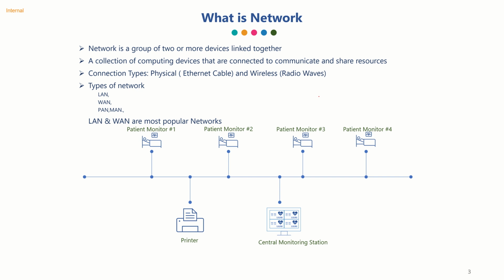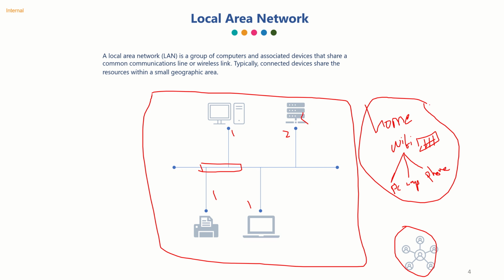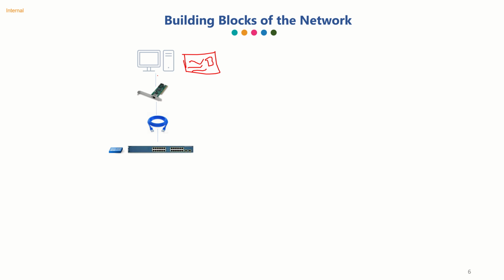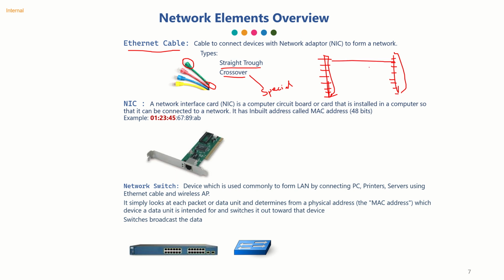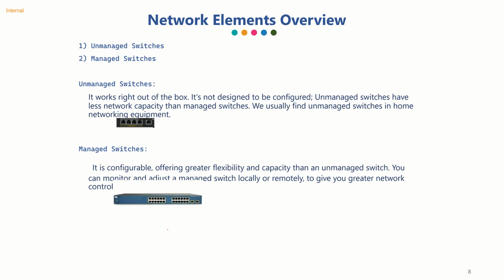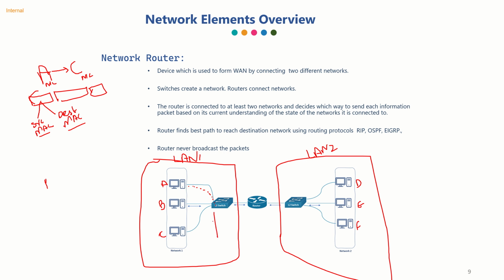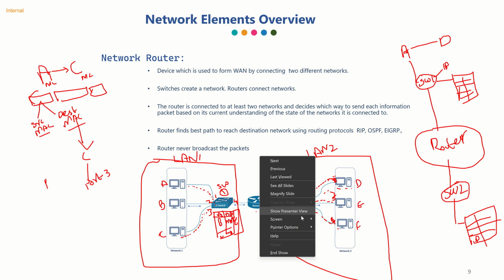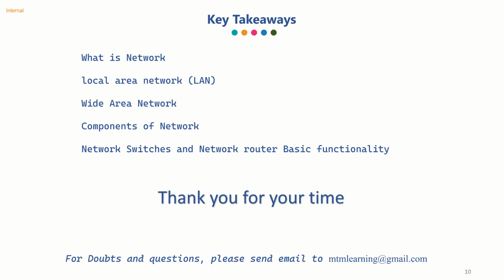IT for Biomedical Engineer or Biomedical student (Part 1)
This video is part 1 of IT for Biomedical Engineer series. this video is for Biomedical student who wants to learn the basics of IT/Networking involved in medical IT field